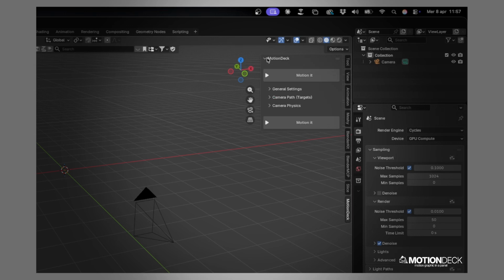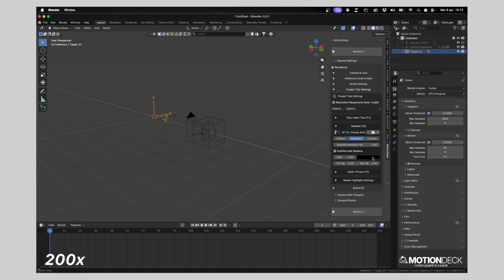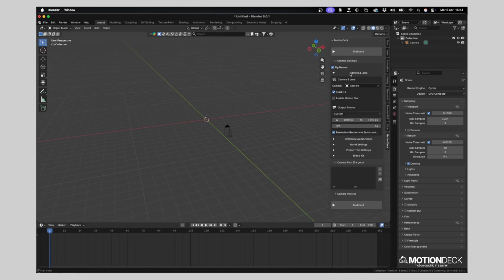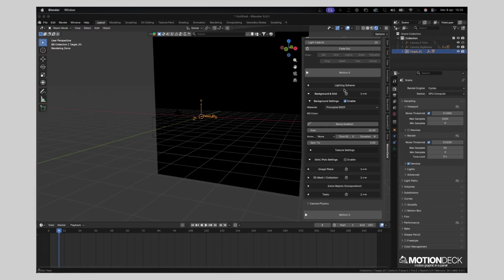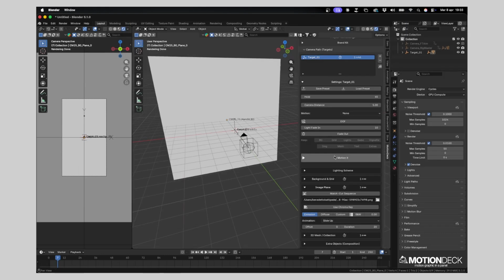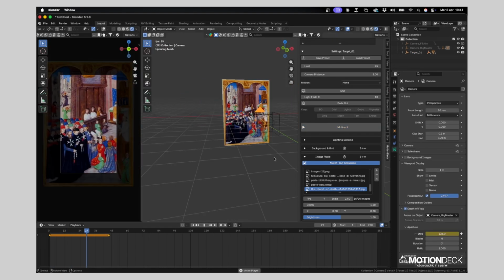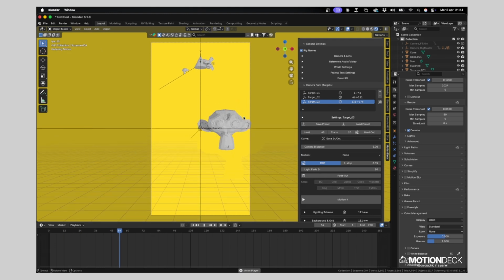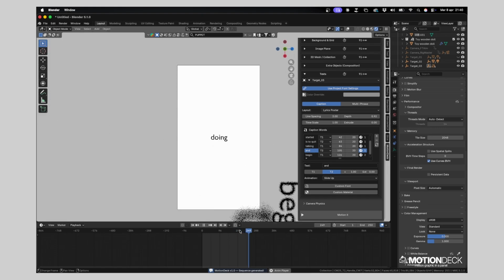Motiondeck. Motion graphic in a panel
MotionDeck — Motion Graphics & Kinetic Typography for Blender
MotionDeck turns Blender into a complete motion graphics workstation. One panel. No After Effects.
Built by a professional video editor with 15 years across After Effects, Premiere, DaVinci Resolve, and TouchDesigner. Every feature in MotionDeck exists because it solved a real production problem.
Place targets in your 3D scene. Each target is a scene — with its own text, lighting, background, 3D objects, and images. Set the duration in frames. Press Motion it. The entire animated sequence generates in 0.5 seconds: camera rig, transitions, fades, typography, lighting. Everything.
Change something. Press again. The system rebuilds. Your handles stay where you put them.
This is not a preset pack. It is a production system for modern motion graphics: social content, Reels, spots, kinetic typography, storytelling sequences.
Camera System
The camera builds a complete animated path through all your targets automatically. Smooth transitions with 4 interpolation curves, or hard cuts with cinematic Enter/Exit drifts.
Four motion modes during each scene:
→ Dolly In / Out / Boomerang with anticipation delay
→ Screen Drift — the slow cinematic float, 6 directions, smooth transitions between consecutive drifts
→ Lyrics — camera physically follows each word for kinetic lyrics videos
→ Camera shake, auto-roll banking, Track To override, per-target Depth of Field
Kinetic Typography
Caption Mode: type your words, pick a layout, press Motion it. 14 layout presets — Stack Center, Impact Left, Scatter, Diagonal, Split, Vertical Giant, Hero + Sub, Hero Word, Quote, Kinetic Mix, Lyrics Left, Lyrics Poster, Lyrics Wave. 15 entry animations including Pop, Bounce, Slide, Rotate, Slam, Stretch, Flip, and Tech Words highlight.
Every word is individually controllable: size, font, color, material (any shader from your scene — gold, glass, neon), extrusion for 3D depth, entry delay.
Sequence Mode: phrases appear one after another with slot timing. Designed for subtitles, quotes, and narrative text.
All layouts are responsive — switch from 16:9 to 9:16 and the text repositions automatically.
Professional Lighting
Seven schemes designed with a photographer's eye: Backlight, Top, Down, Lateral, Rembrandt, 3-Point Diffuse, Neon Buzz. Every light has a free-positioning handle — move it, regenerate, it stays where you put it.
Plus: Gobo light with B&W texture projection, spotlight vignette, configurable light fade-in.
Built-in Green Screen Removal
Generate your image on a green screen with any AI tool. Load it in MotionDeck. Pick the color with the eyedropper. Cutout in one second. No Photoshop. Controls: tolerance, falloff, despill, contrast, edge shrink, mono mode for editorial B&W cutouts.
Backgrounds & Compositing
Procedural backgrounds per target: solid, gradient (6 types), four-color noise gradient, texture image. Grid overlay with lines or Voronoi pattern. Vignette spotlight for natural edge falloff.
3D Objects & Extras
Attach any mesh or collection to a target. Up to 20 extra objects per target — images, texts, or 3D meshes. Each with its own handle, animation, timing, scale, spin, and wiggle.
Match-Cut Image Sequence: load individual images as an animated sequence with per-image timing.
Workflow
→ Reference audio/video sync — edit to your voiceover, not to frame numbers
→ Brand Kit — save your fonts, colors, and world settings as JSON, load on any project
→ Target Presets — save entire scene configurations with handle positions, reuse forever
→ 11 social media output presets: YouTube 1080p, YouTube 4K, Instagram Reel, Instagram Square, Instagram Post, TikTok, X Landscape, X Square, LinkedIn, CinemaScope
→ Resolution Responsive — layouts adapt automatically when you switch format
→ Fade system with 9 independent Keep toggles
→ World creation in one panel: background, lighting, HDRI, transparent
→ No external dependencies — single Python file, ~200 KB

Technical specs
Blender 5.0+
Cycles / EEVEE
Pure Python + bpy, no dependencies
0.5 seconds per target generation
Standard addon installation